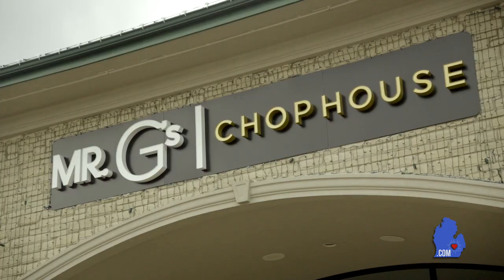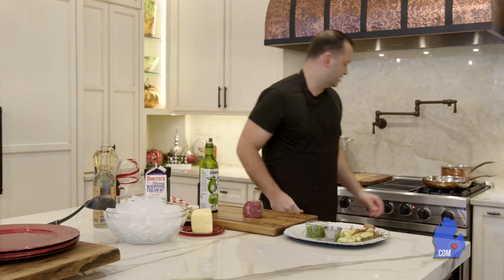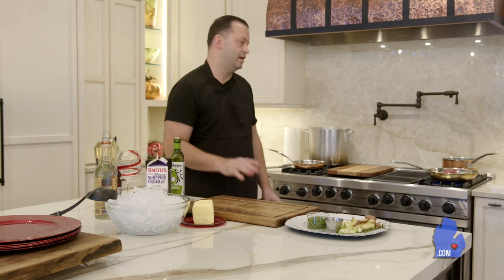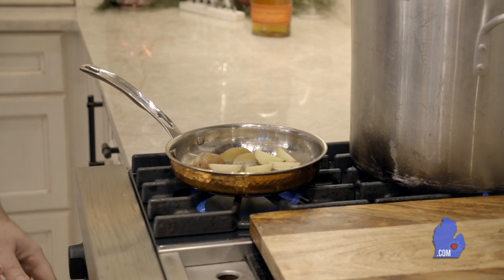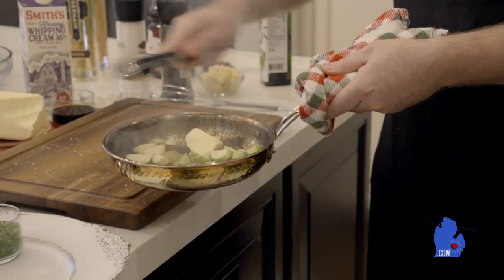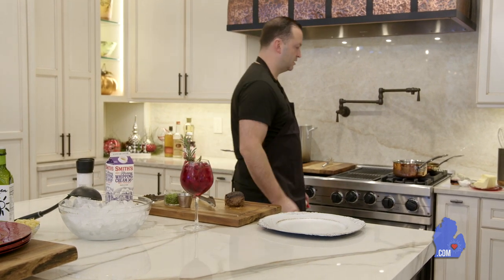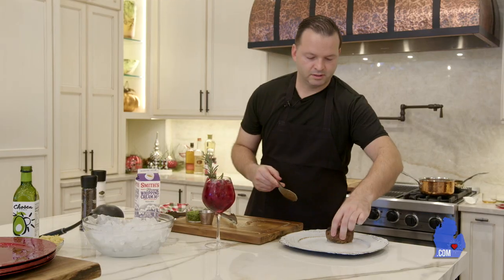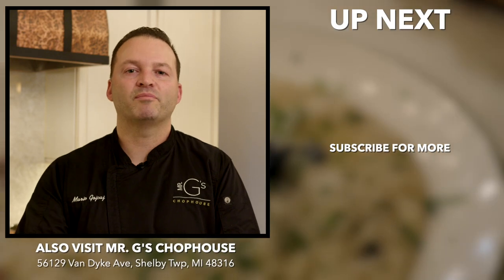Filet Mignon | Cooking with Mario